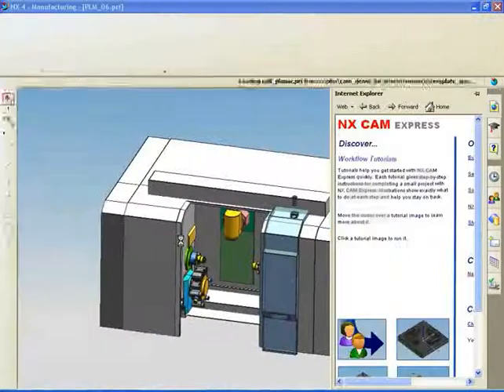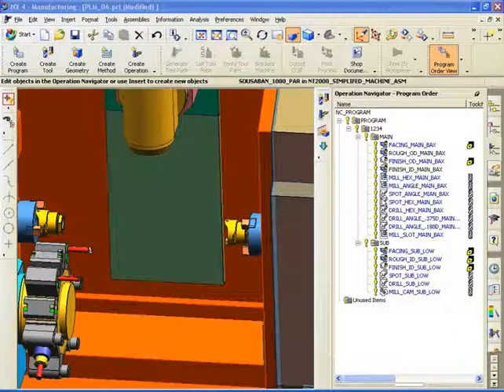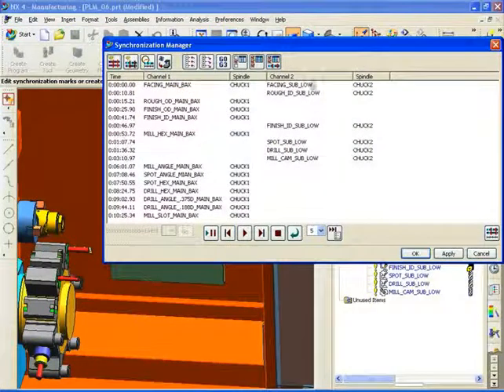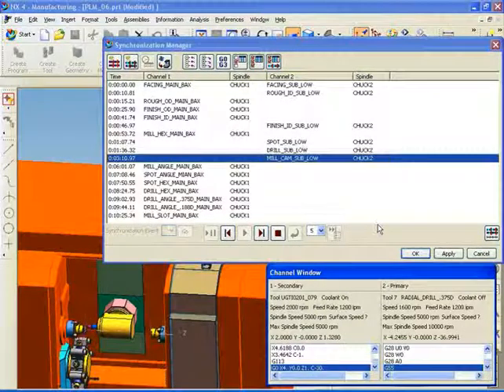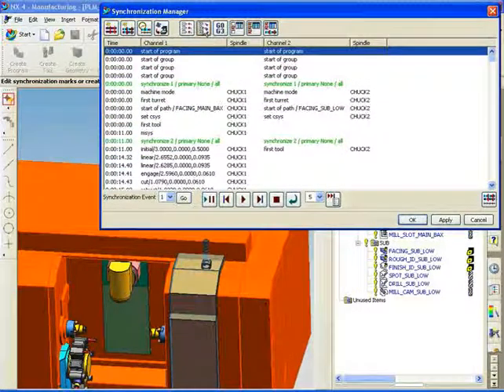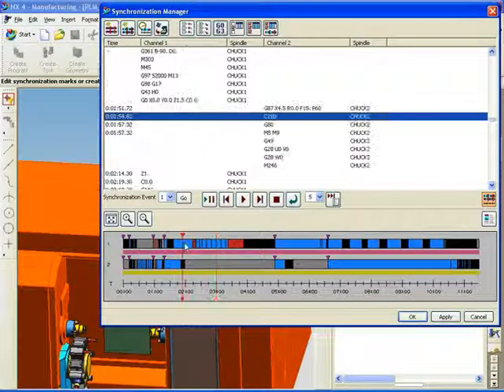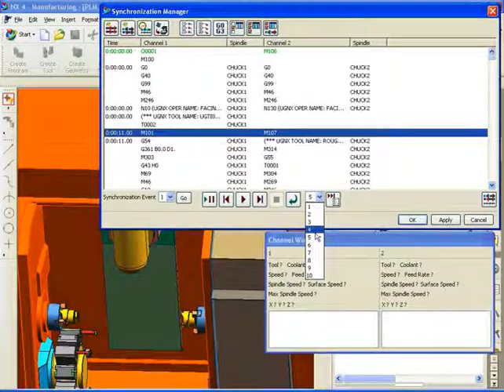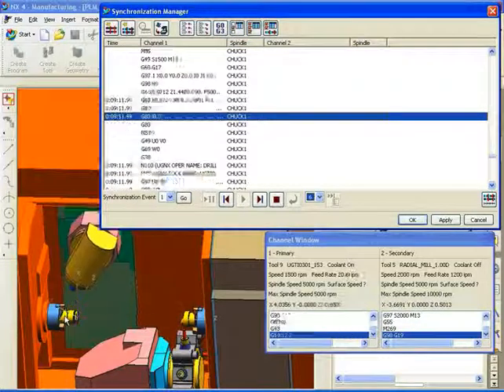NX4 Mill Turn Machining